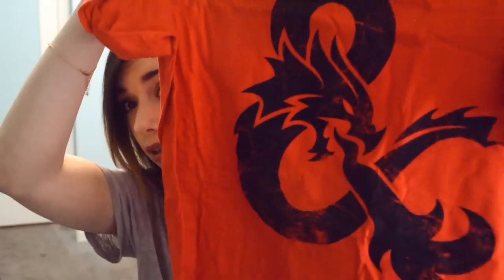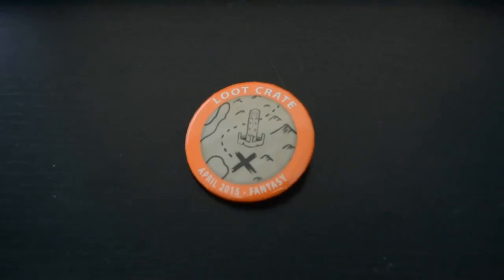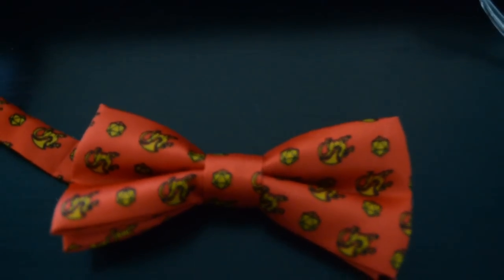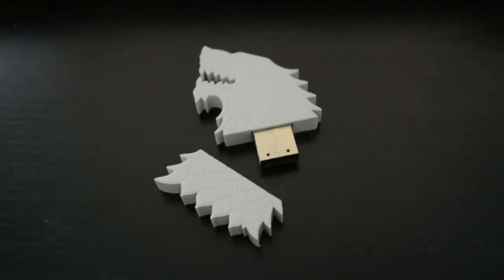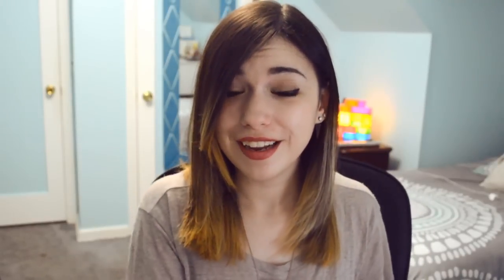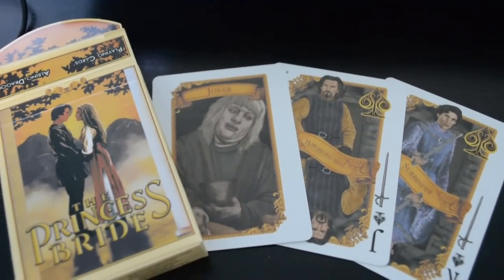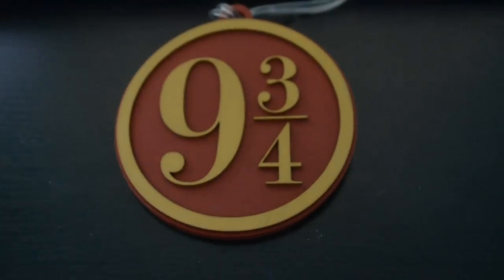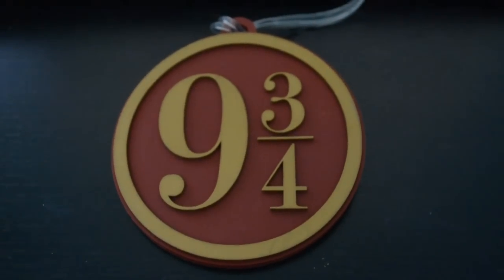FANTASY | Loot Crate April 2015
FANTASY! This month's theme includes lots of dragons and wolves and other things from Harry Potter, Game of Thrones and the Princess Bride!

If you read this far, use the word 'DRAGON' in your comment ;)